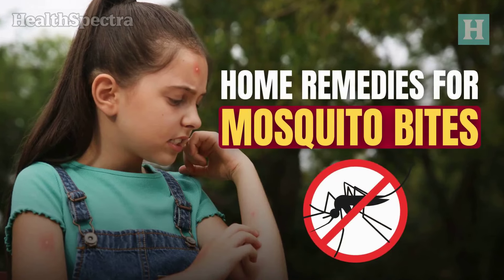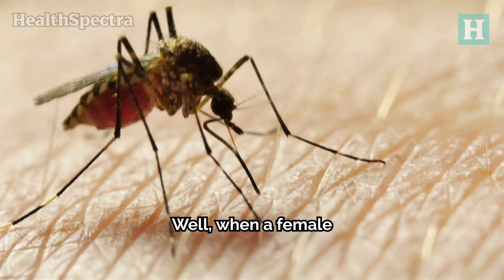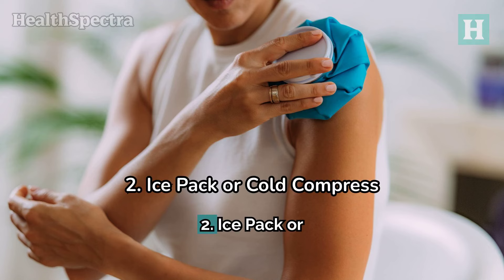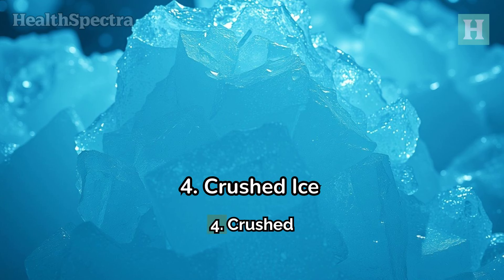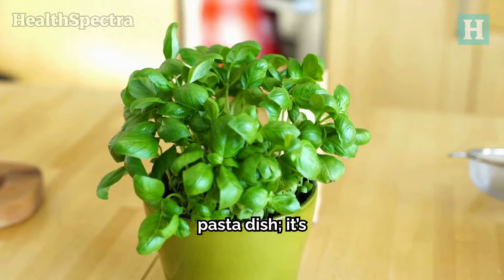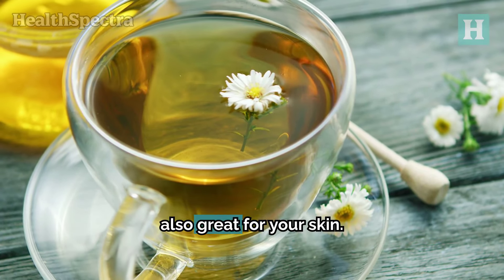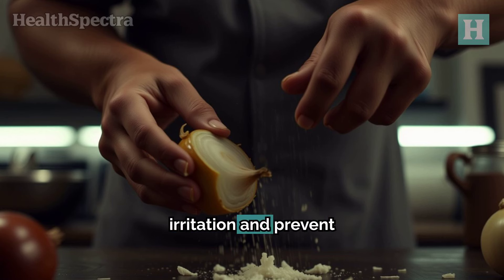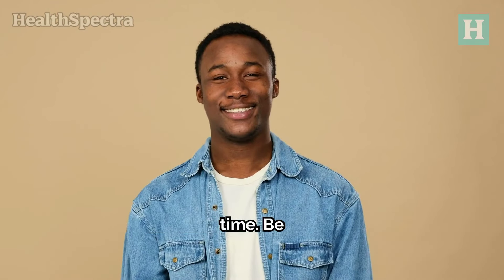Home Remedies for Mosquito Bites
Absolutely! Mosquito bites can be a real buzzkill during an otherwise perfect day. But fear not—I’ve got your back with some natural remedies that’ll help you reclaim your itch-free bliss! 🌿 In this video, we’ll explore easy and effective ways to soothe those pesky bites using common household items. From tea tree oil to baking soda, we’ve got you covered. Say goodbye to the itch and hello to outdoor enjoyment! 🌞

Remember, prevention is key too—so keep those mosquitoes at bay! Happy bite-free adventures! 🌟

Timecodes
0:00 - Intro
0:41 - Understanding Mosquito Bites
1:18 - 10 Home Remedies to Treat Mosquito Bites
1:27 - Aloe Vera
1:50 - Ice Pack or Cold Compress
2:16 - Oatmeal Bath
2:48 - Crushed Ice
3:10 - Honey
3:29 - Basil
3:54 - Apple Cider Vinegar
4:20 - Chamomile tea
4:44 - Garlic
5:07 - Onion

About Healthspectra:

Healthspectra: Your go-to resource for health, relationships, makeup tips, healthy diet, love, and more!